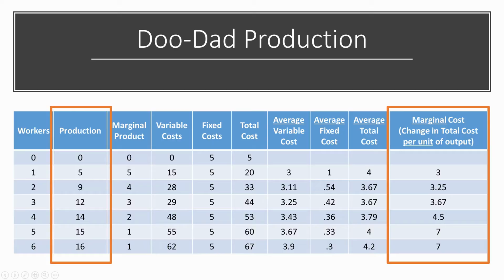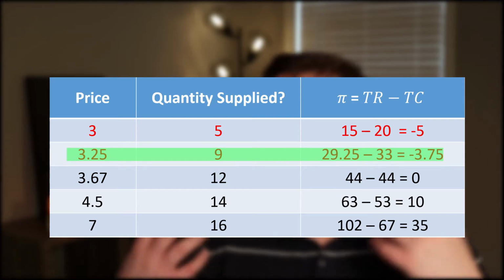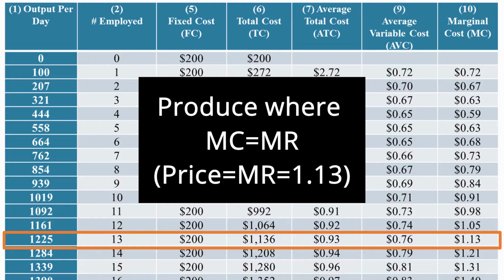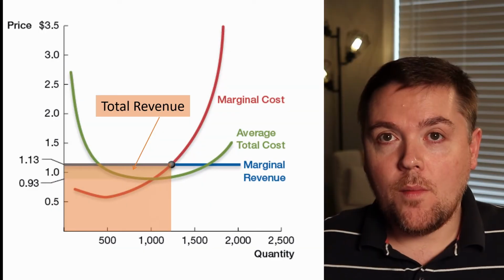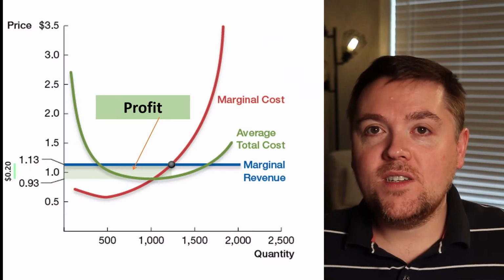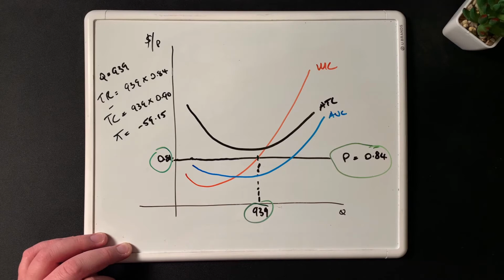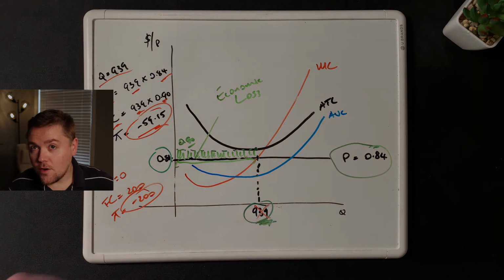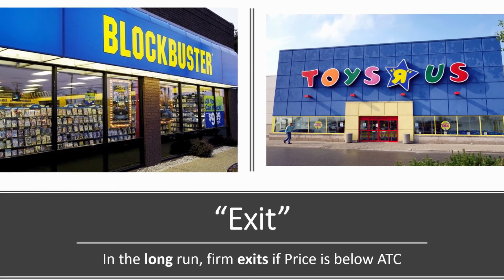PRODUCTION AND PROFIT IN A COMPETITIVE MARKET EQUILIBRIUM - (Micro Ep. 12)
What is this video about: We examine how cost, prices, and economic profits guide competition and the choice to enter and exit a market in the short and long run.

When you've watched the video, do the "check on your learning" quiz at this link...

Copyright: I use copyright-free and licensed stock images/footage from a variety of sources.

Ring that bell to get notified when new videos are added to the playlist!